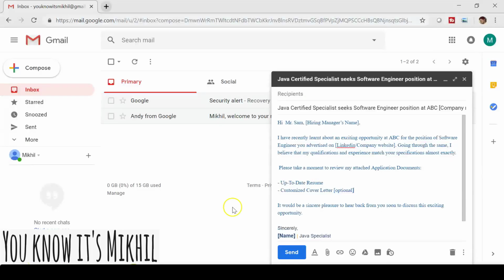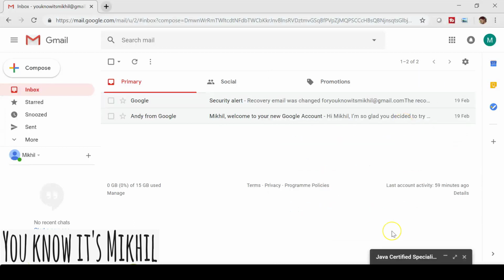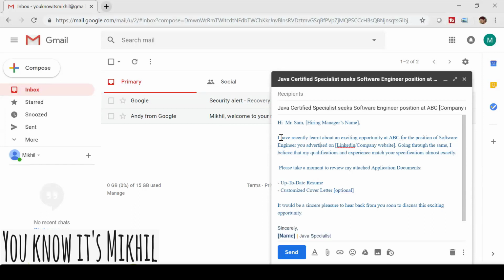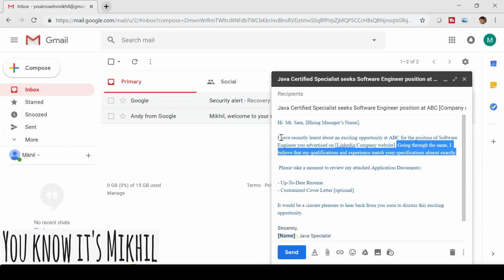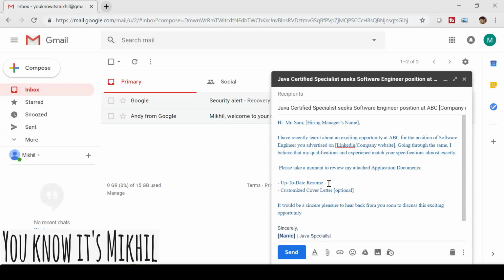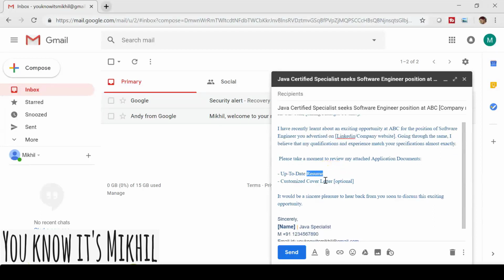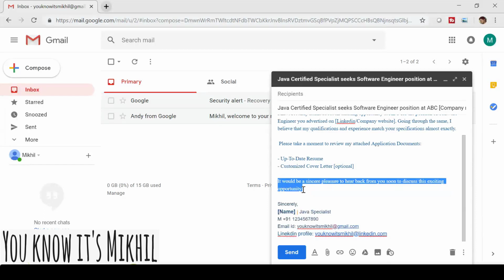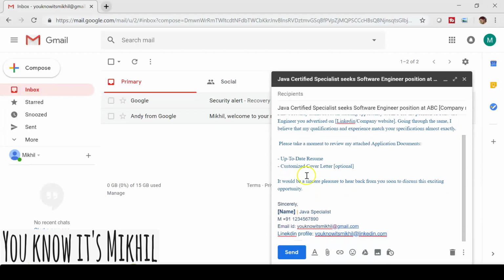How to write email for job application? | PART - 02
If you are someone who's looking for applying for a particular job and don't know how to draft a professional email, this one's for you! For all the job aspirants and the already working professionals, this tutorial series easily explains the Essential steps to be taken while drafting an email to apply for that dream job of yours :)

1. Refresher
2. Diving into real-time example
3. Summary
4. What's Next?

In case you missed...